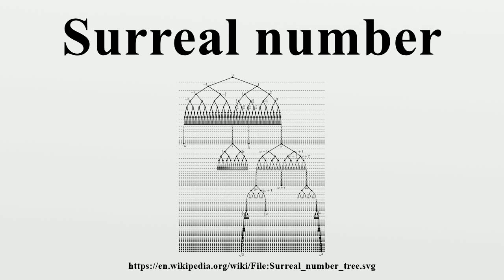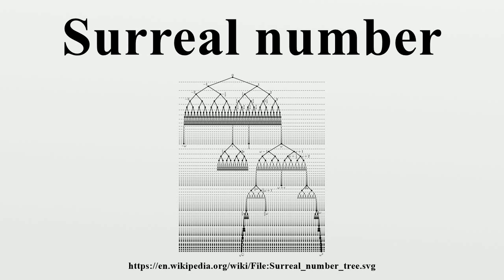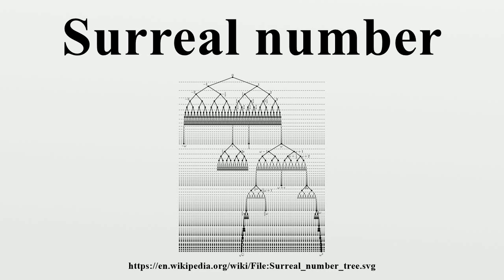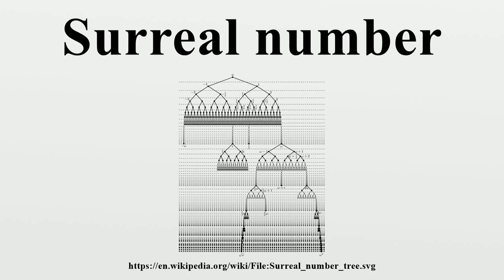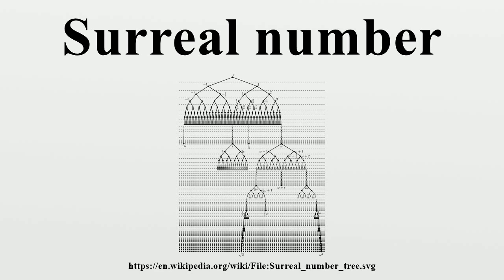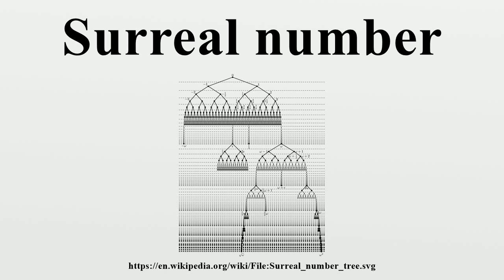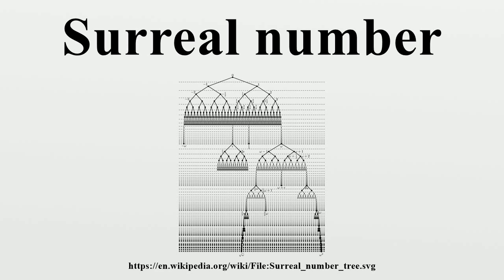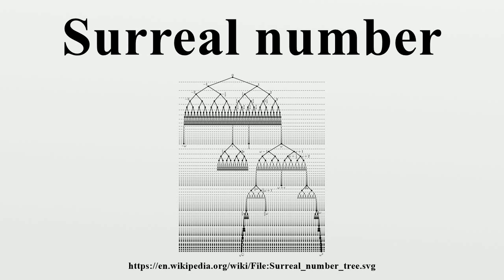Surreal number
In mathematics, the surreal number system is an arithmetic continuum containing the real numbers as well as infinite and infinitesimal numbers, respectively larger or smaller in absolute value than any positive real number.The surreals share many properties with the reals, including a total order ≤ and the usual arithmetic operations (addition, subtraction, multiplication, and division); as such, they form an ordered field.

Image-Copyright-Info
Author-Info:   Lukáš Lánský If you want to help me create some nicer or more accurate version of this image, see Python code that generates it. I welcome pull requests.

Image-Copyright-Info